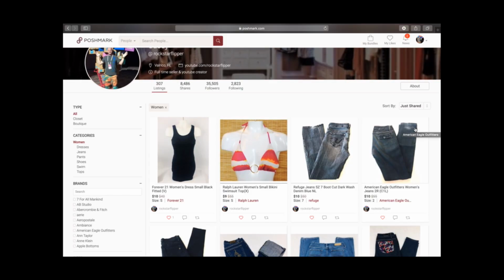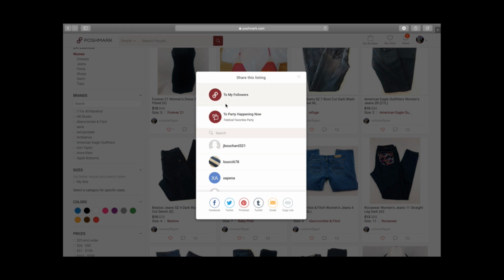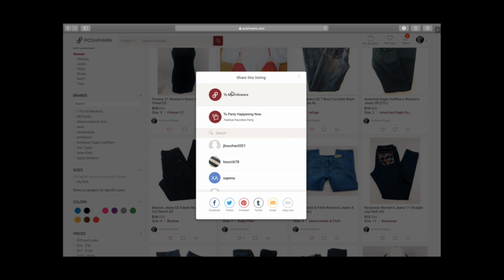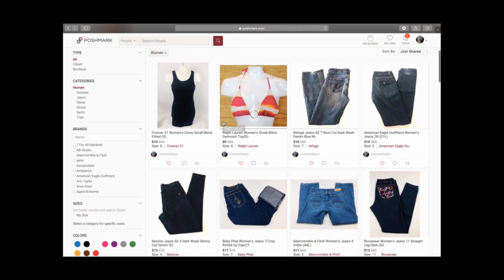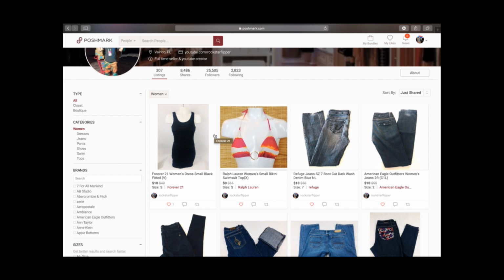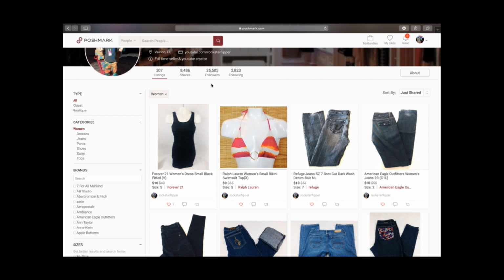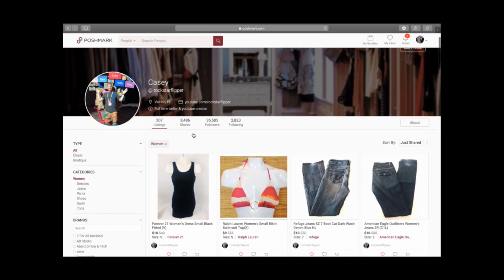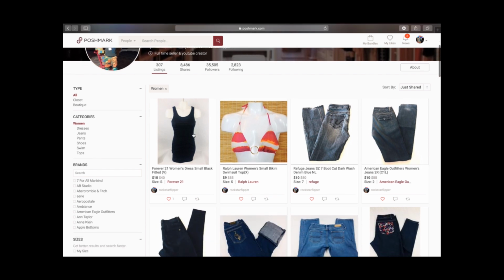How to Share on Poshmark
Want to join my EXCLUSIVE Vip Reseller group on Facebook? Tips, Tricks, Bolos, Sourcing Guides & More?

Ebay, Amazon & Poshmark Training Course "A-Z"-

9 Sourcing Guides & Bolo Lists Containing 600+ Bolos-

Ebay + Amazon + Poshmark Supplies & Equipment (scales, mannequins, printers, thermals, envelopes, & more)

Facebook.com/Rockstarflipper.  @rockstarflipper
Instagram.com/Rockstarflipper.  @rockstarflipper
Twitter.com/Rockstarflipper.        @rockstarflipper